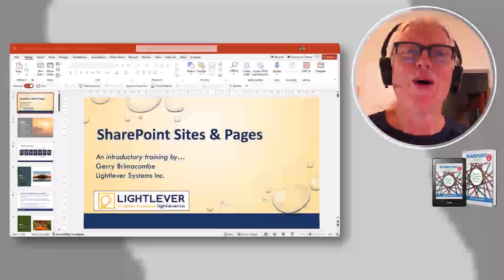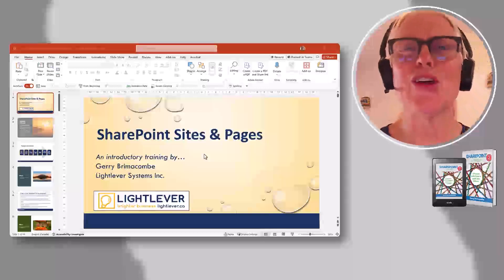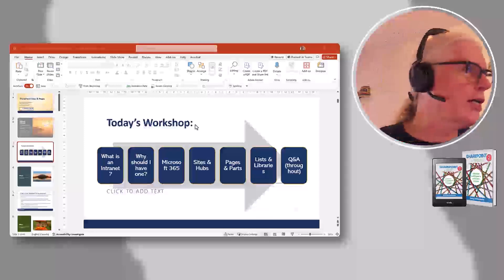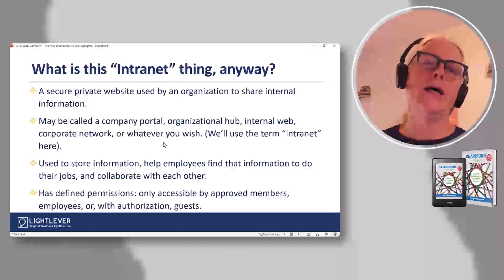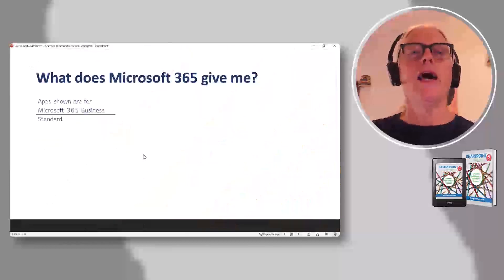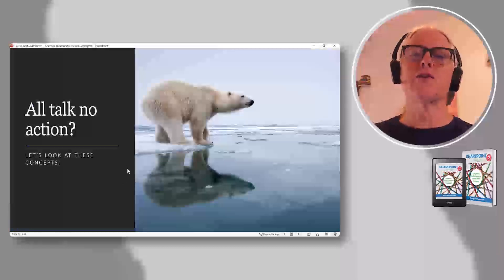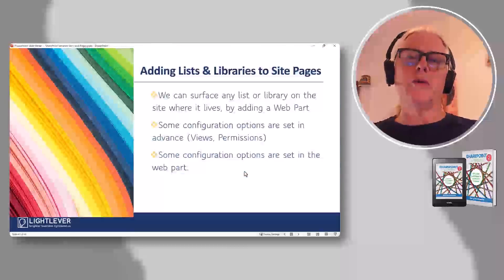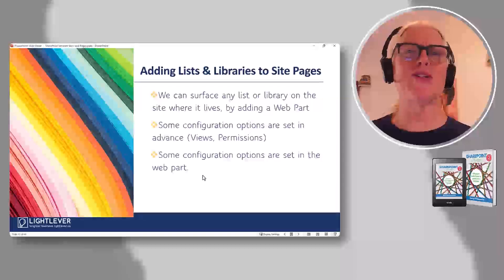SharePoint Training for Beginners | Effortless Microsoft 365 Training Tips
Learn SharePoint in Microsoft 365 effortlessly with this beginner-friendly guide! Discover expert tips on creating engaging SharePoint training tailored for small businesses and nonprofits. From using PowerPoint templates, sandbox environments, and live demos, you’ll get actionable techniques to maximize your team's training effectiveness. Perfect for trainers, IT teams, and anyone upgrading their Microsoft 365 skills.

📌 Key Highlights:

How to use PowerPoint for SharePoint training.
Tips on creating sandbox environments for hands-on practice.
Live demos for creating SharePoint sites, pages, lists, and libraries.
Practical advice to keep learners engaged in virtual sessions.